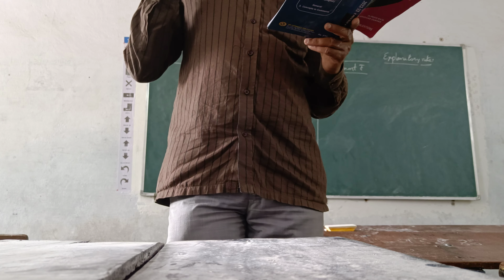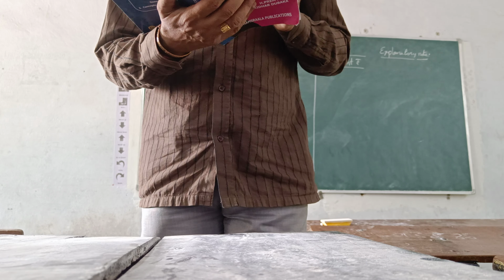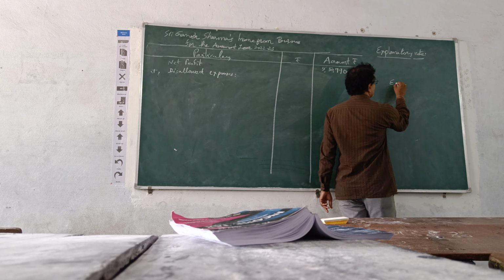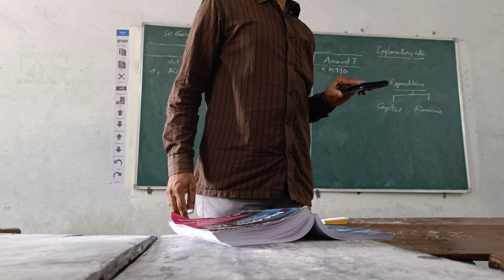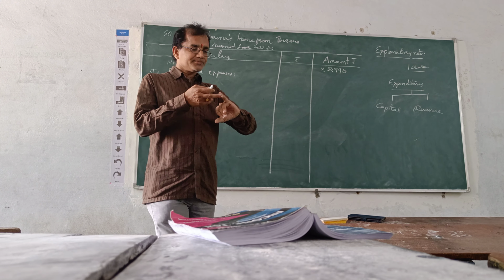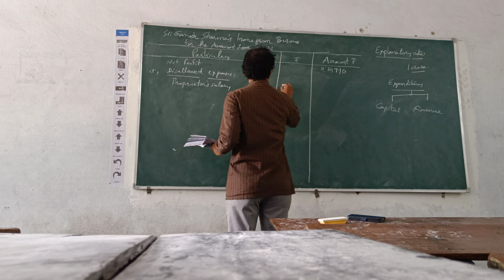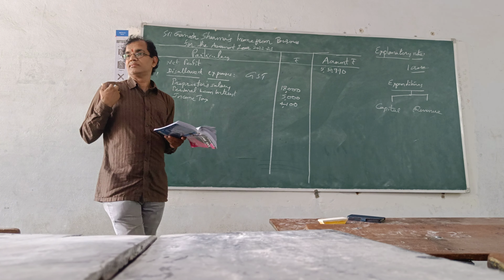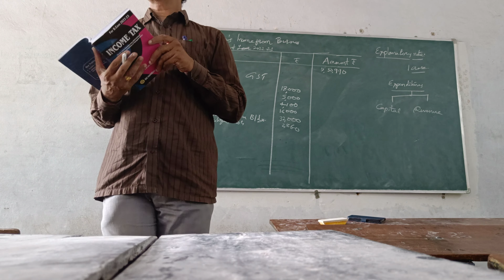55# INCOM TAX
PROFITS AND GAINS OF BUSINESS Dr S RAMESH BCOM MCOM